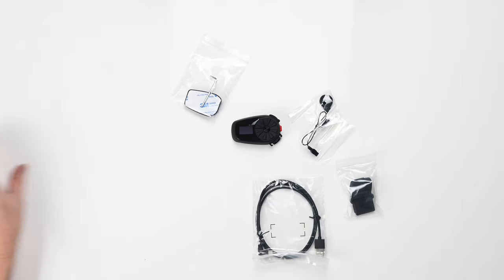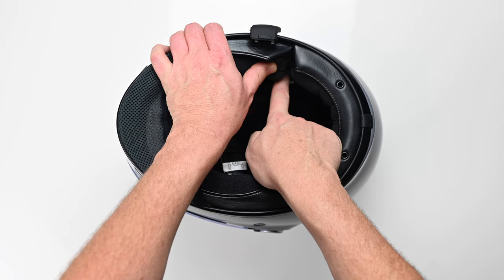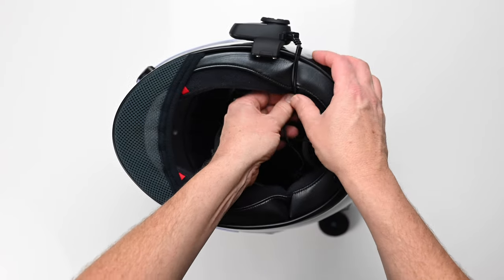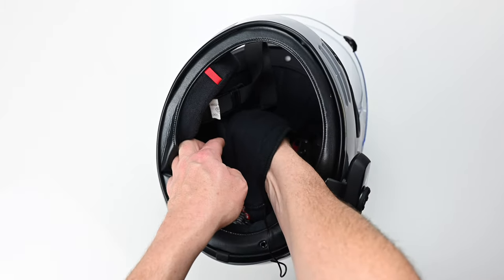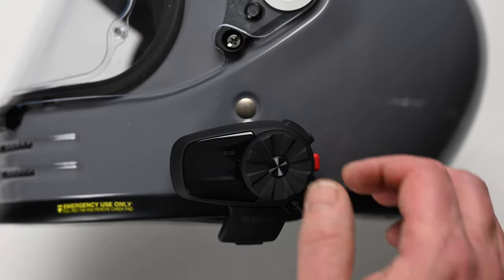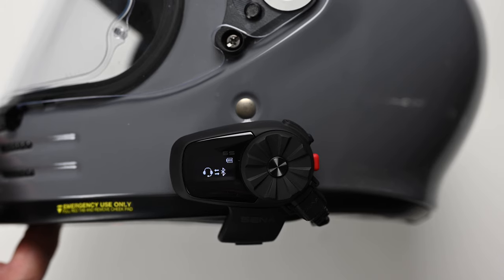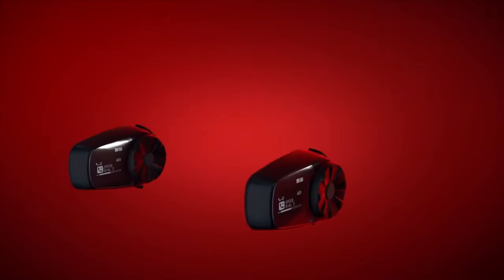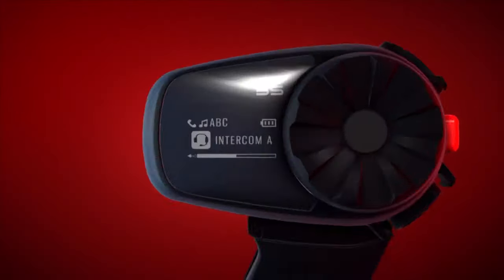Fitting bluetooth comms to the Shoei Glamster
Can you fit Bluetooth comms to a Shoei Glamster?  That was a question I was asked enough times in the comments of my recent helmet reviews to warrant making a video purely to answer them. Having recently received the new Sens 5S to review, I also had possibly the perfect Bluetooth communications device to pair with the Shoei. The Sena 5s is new to the range and offers a host of features but with a price tag at the lower end of the market. It also has one specific feature that I think makes it stand out. So in this video, I show you how to install the Sena 5s into the Shoei Glamster, take a brief look at some of its features, and offer some feedback on how it performs.

Intro - 00:00
Installation -  00:53
Features - 04:31
Performance -  07:16
This is the best deal I can find so far on the Sena 5s